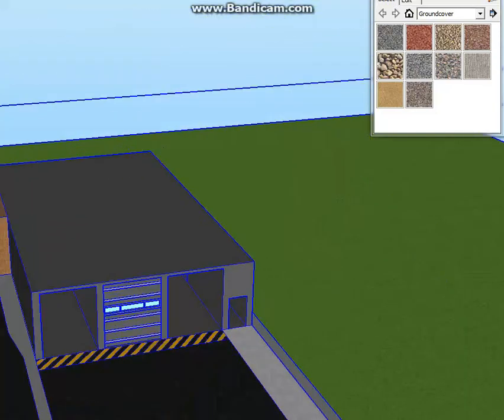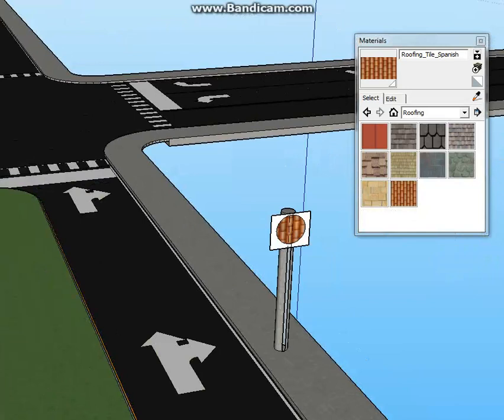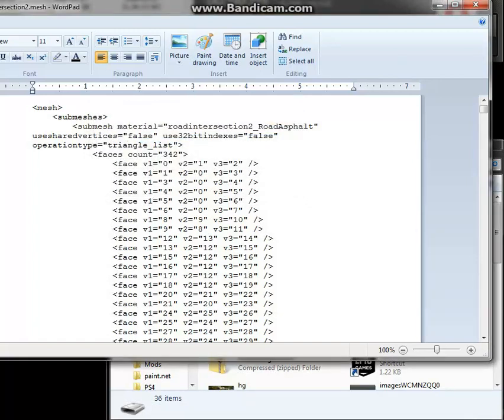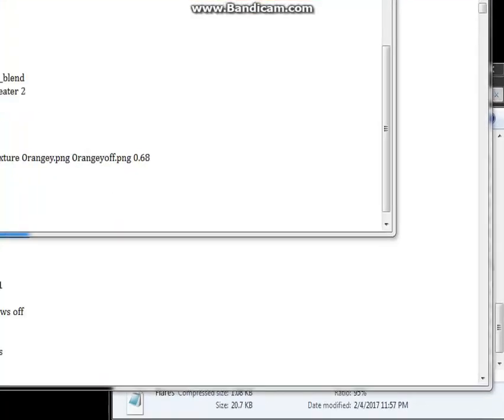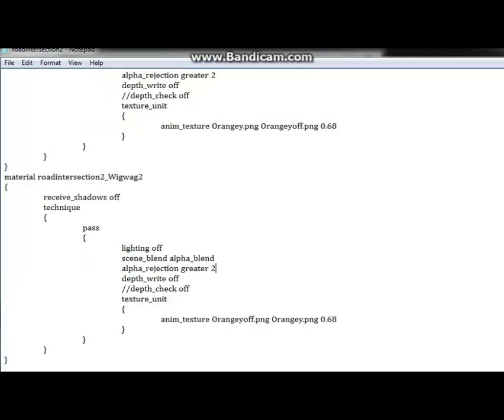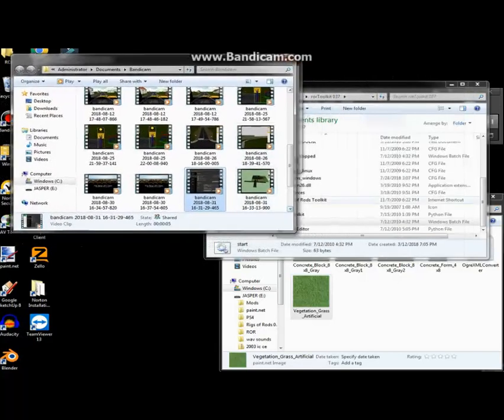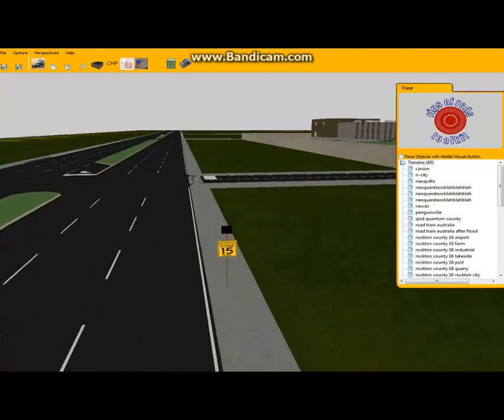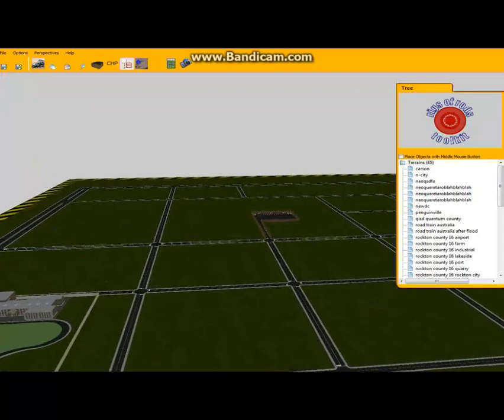How to Add "Flares" to a Terrain Object! (Rigs of Rods Toolkit) READ DESC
I'd like to shout-out Brobinson, Scotty, Zacharyl, AND Andy for motivating me to make this.